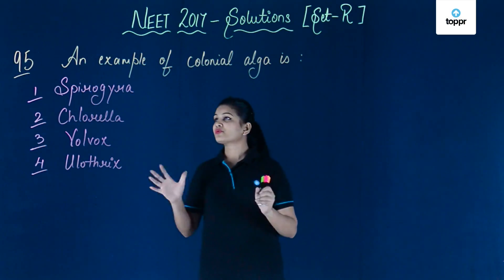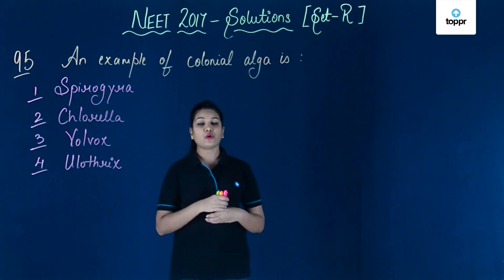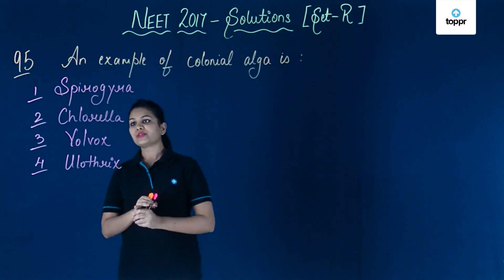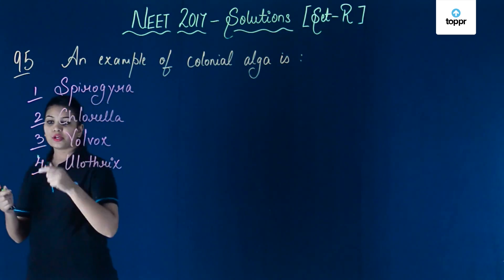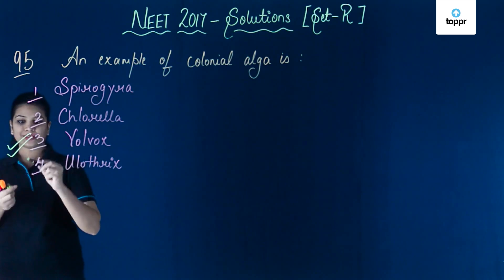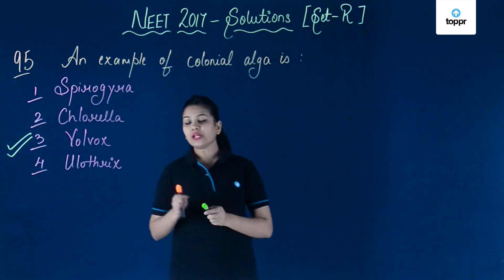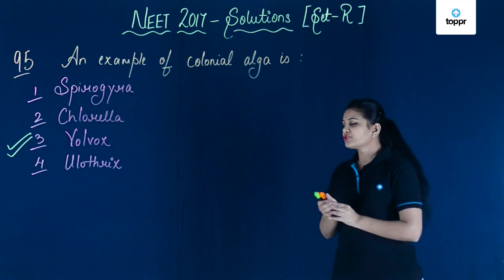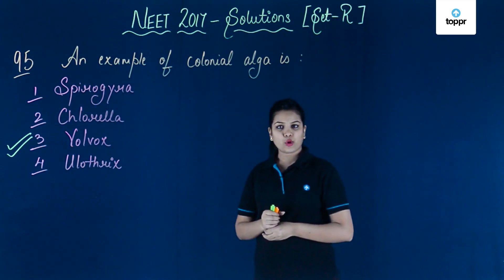NEET 2017 Biology Set R Q 95 Solution